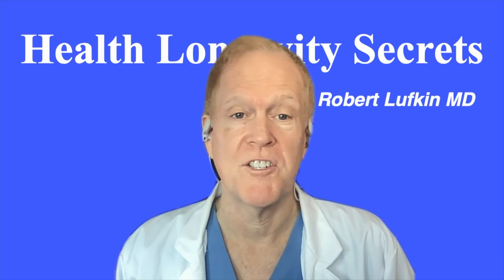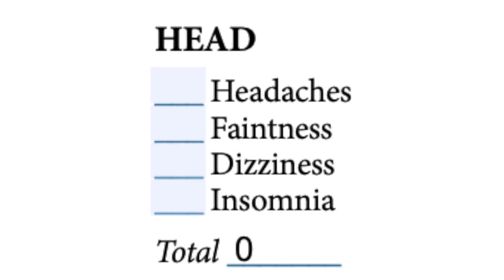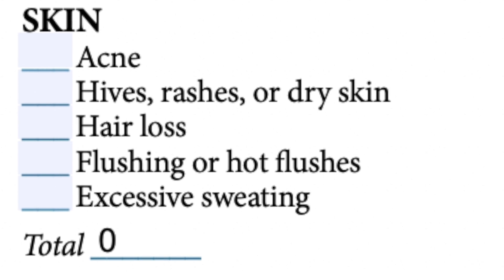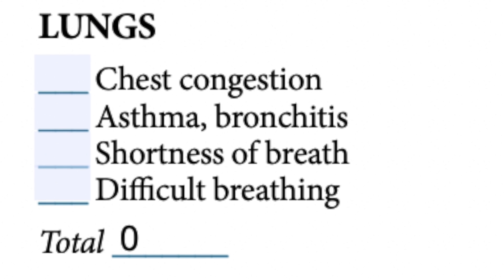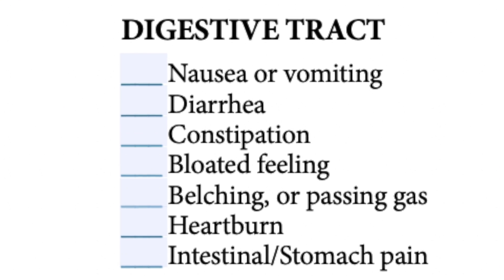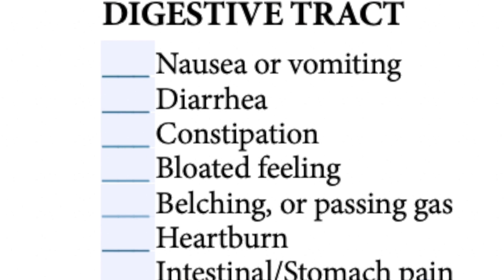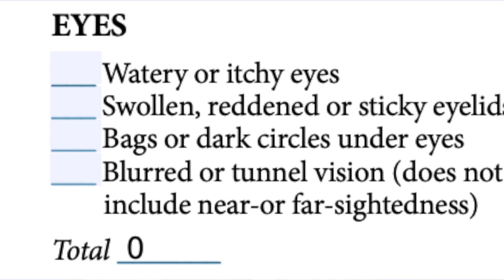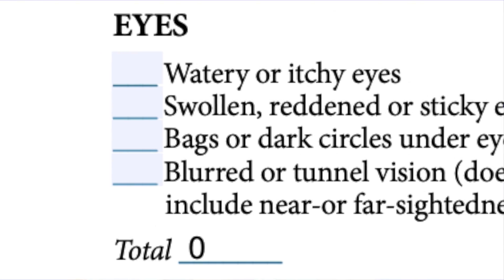038-Robert Lufkin MD: Medical Symptom Toxicity Questionnaire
Medical symptoms are the keystone for diagnosing many conditions. Today we look at a practical self administered symptom test that can help to diagnose some of the most challenging and ambiguous chronic conditions -especially those resulting from various toxicities.

*** GOT A SUGGESTION FOR A SHOW? ***

NOTE: This is not intended to be a substitute for professional medical advice, diagnosis, or treatment. Always seek the advice of your physician or other qualified health provider with any questions you may have. Never disregard professional medical advice or delay in seeking it because of something you have seen here.

Robert Lufkin MD may at any time and at its sole discretion change or replace the information available on this channel. To the extent permitted by mandatory law, Robert Lufkin MD shall not be liable for any direct, incidental, consequential, indirect or punitive damages arising out of access to or use of any content available on this channel, including viruses, regardless of the accuracy or completeness of any such content.